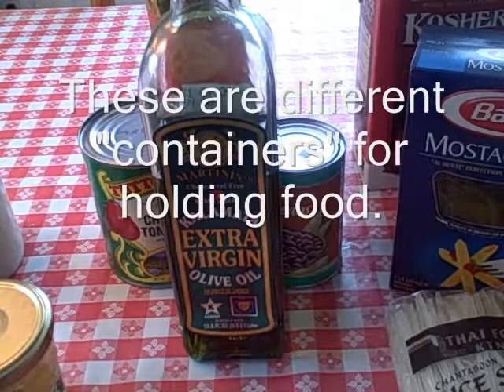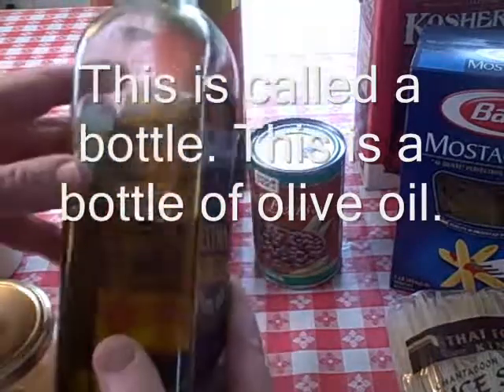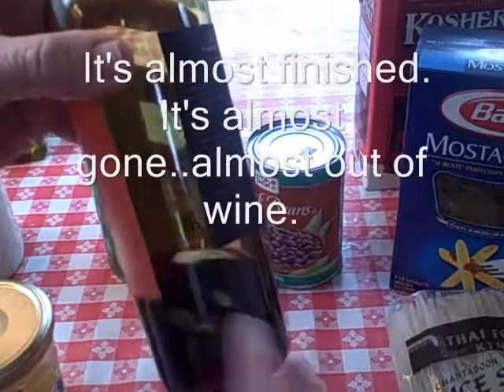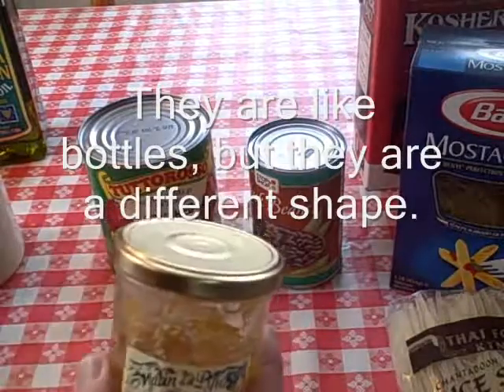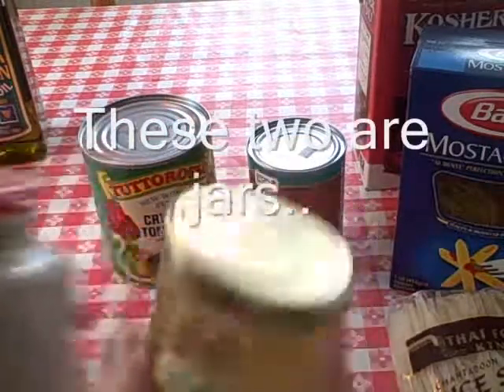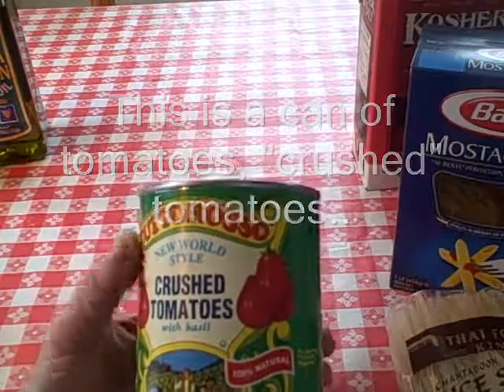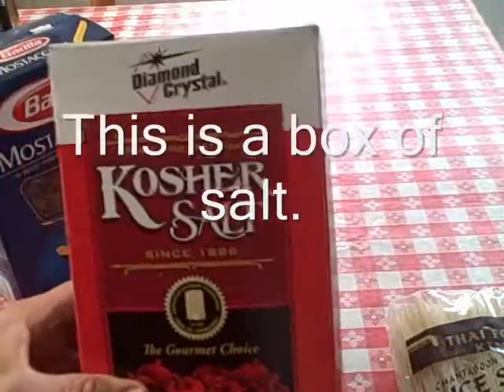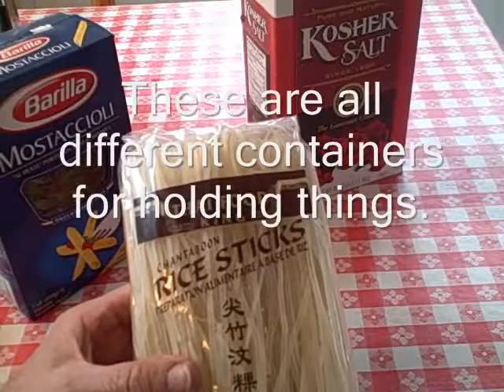English speaking in easy way part -247